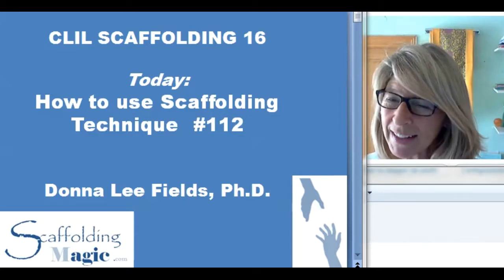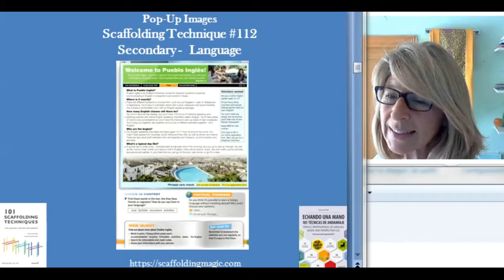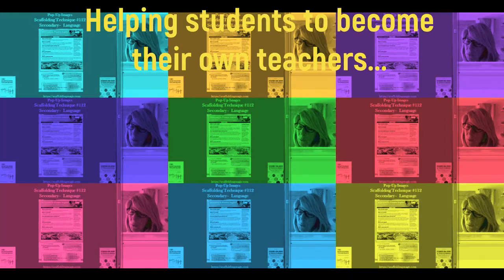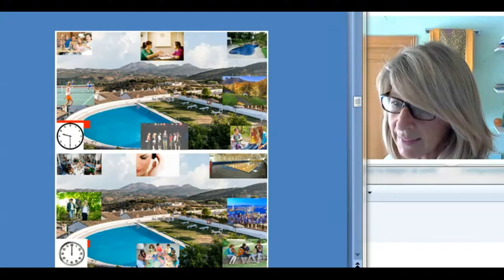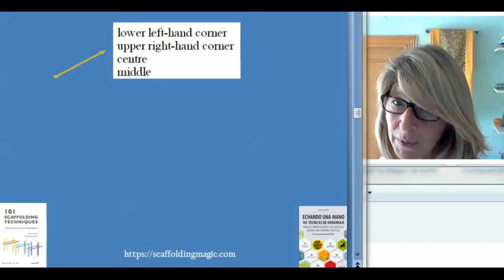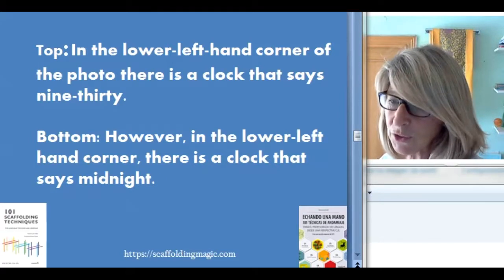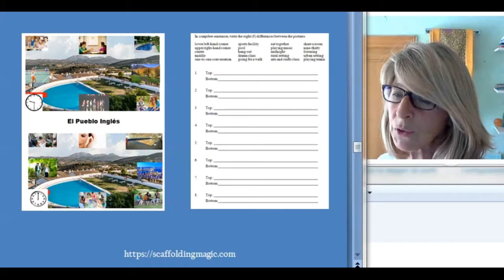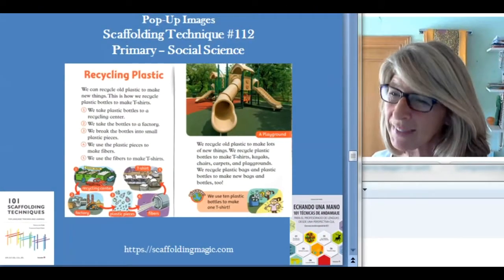CLIL SCAFFOLDING 16 (Donna Lee Fields)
These videos lead you through dynamic warm-up activities for whatever lesson or unit you're about to begin, for your Primary, Secondary and Higher-Education lessons.
Have fun!!!
Secondary: 0:47  Primary: 4:02